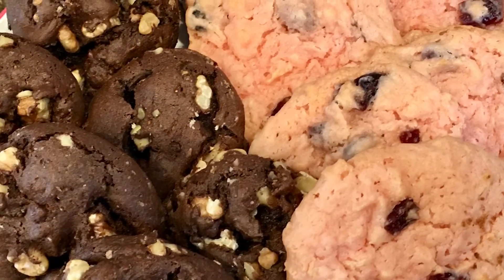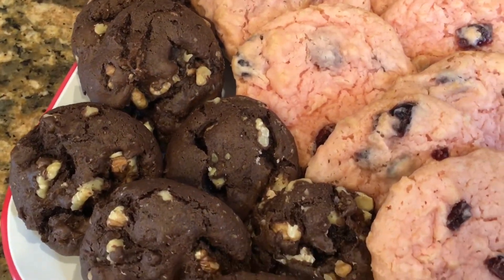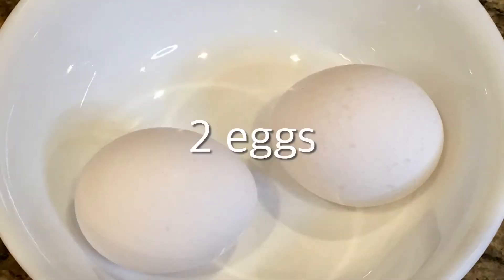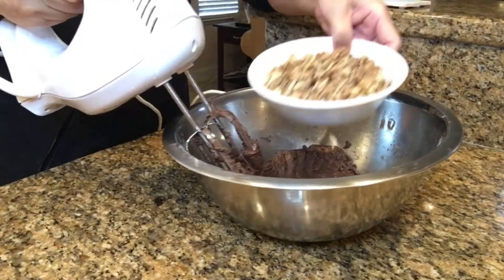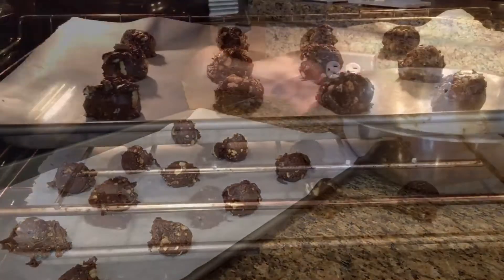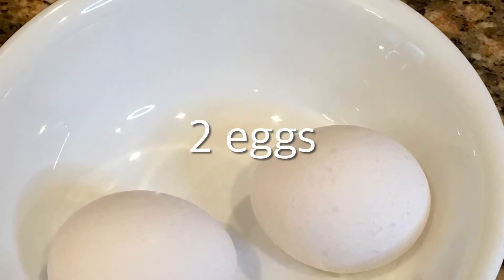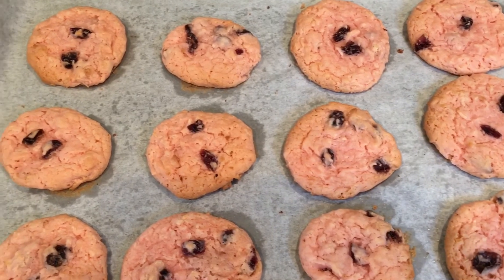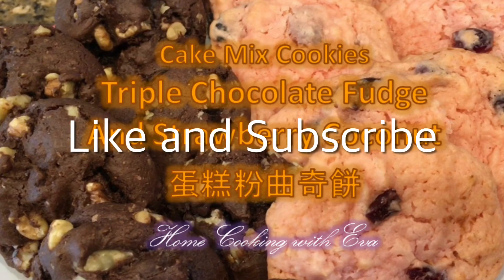蛋糕粉曲奇餅 Cake Mix Cookies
I'm not much of a baker, but once in awhile I bake cookies just so I can have one or maybe two straight from the oven while they're still warm. Plus who can resist the side benefit of a house filled with cookie aroma for the rest of the day, at zero calories no less. I have this great hacked cookie recipe made with cake mix, perfect for a non baker like me. This cookie stays moist throughout its shelf life in an air tight container.

You will need:
A box of your favorite store bought cake mix
2 eggs
1/3 c melted butter or vegetable oil
Nuts/sprinkles (Optional)

Mix the ingredients together.

Scoop out tablespoon size cookie dough balls and place them 1" apart on a parchment lined cookie sheet. Bake them in a 350 degree preheated oven for 12 mins. Cool on a rack and serve.

This recipe makes 24 - 30 cookies.